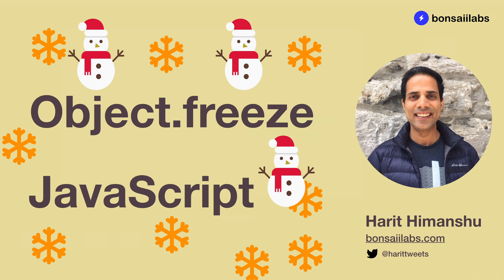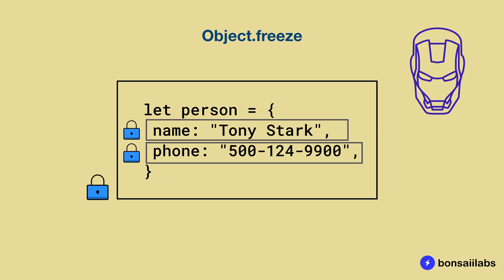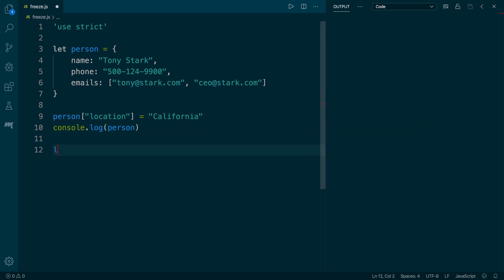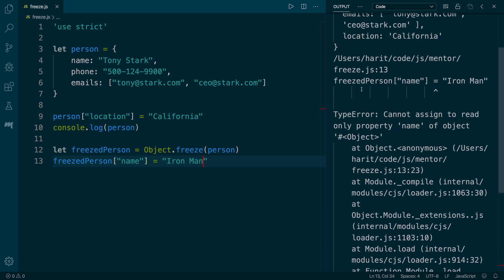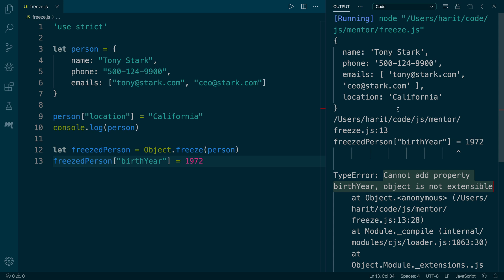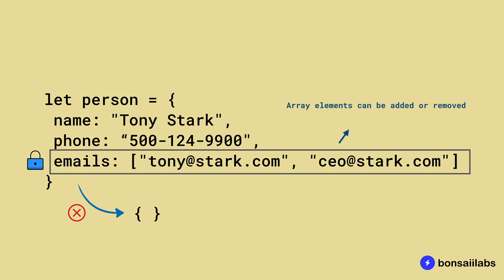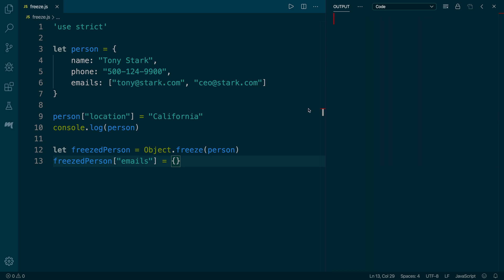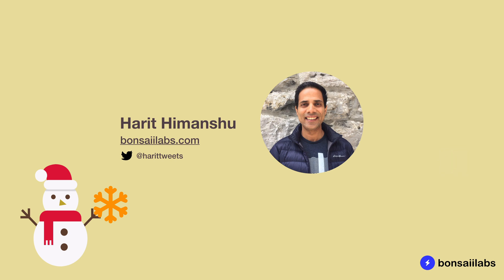What is Object.freeze in JavaScript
The Object.freeze method in JavaScript freezes an object.
This means one cannot add or remove any properties to an object.
Additionally, you cannot change the key/value associations of the properties of the frozen object.
Keep in mind though, that if the values of the properties of an object are other objects
such as an array, set or a map, the freeze does not freeze them.
Watch the complete video to see these use cases in action.